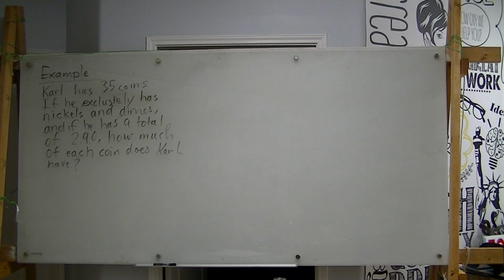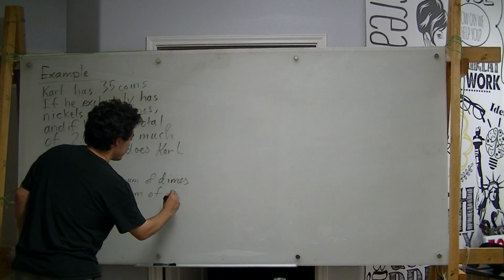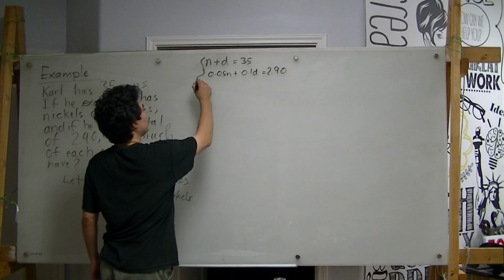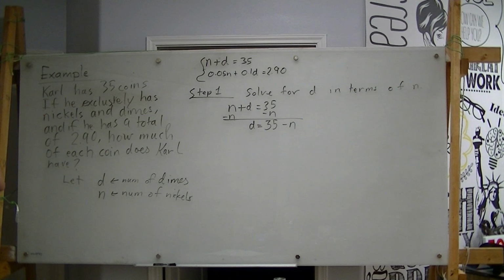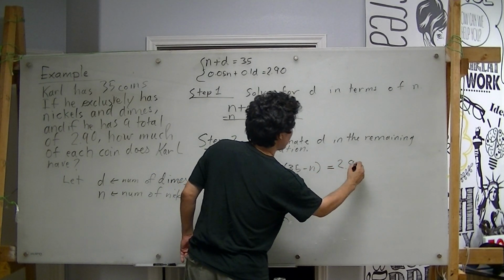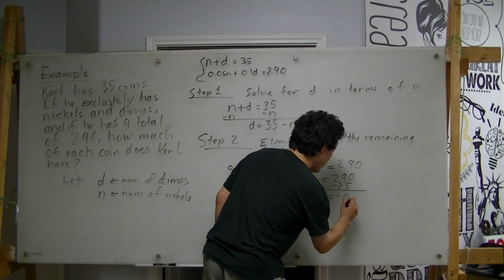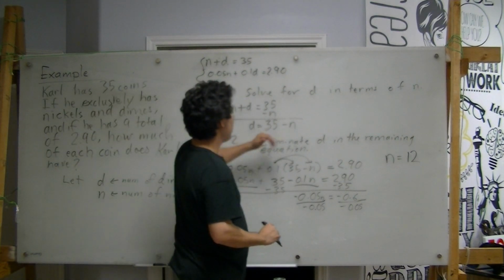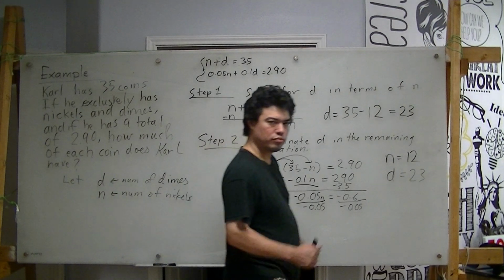Karl's Coins Problem